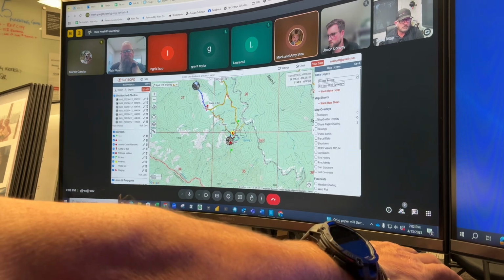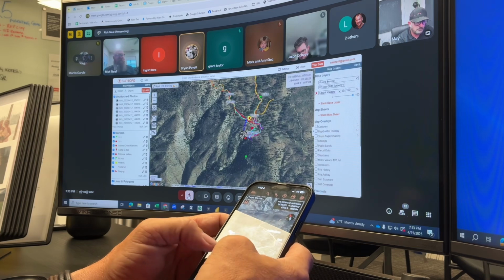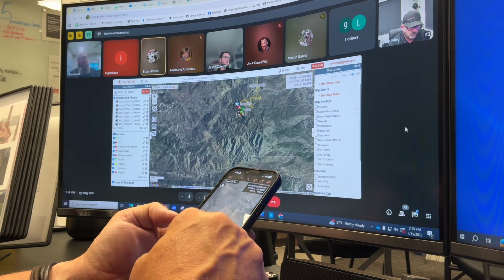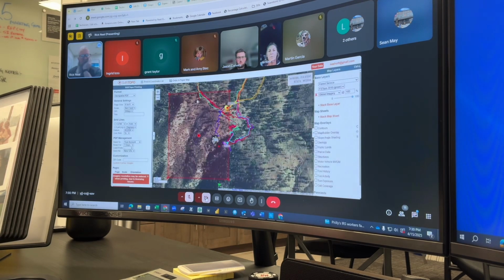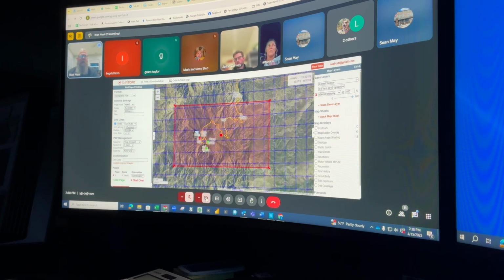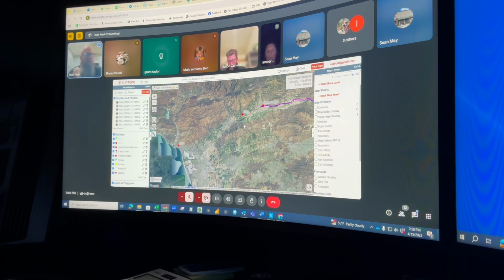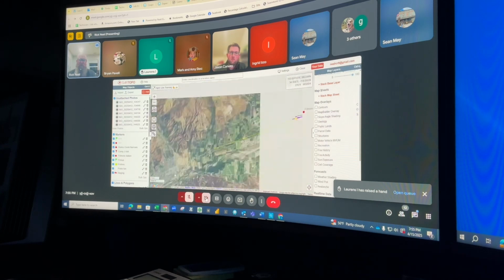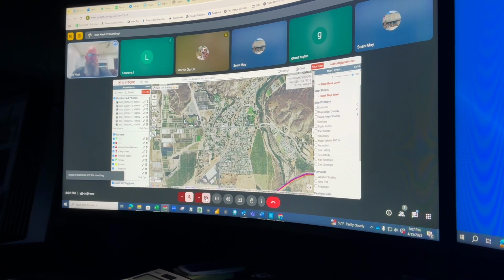SAR training 4-15-25 - SARTOPO